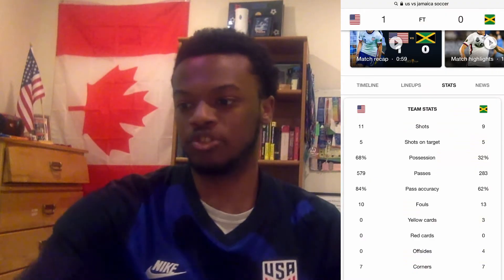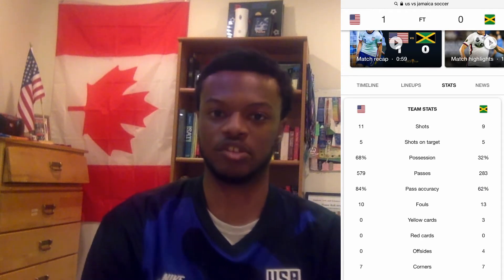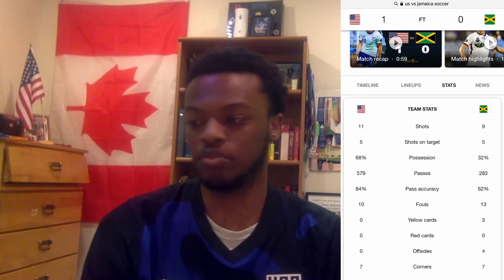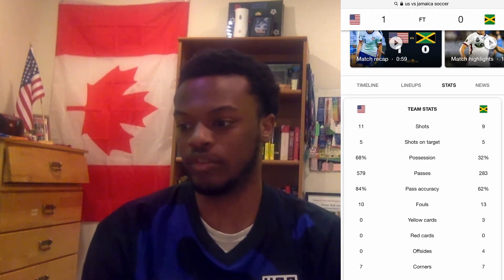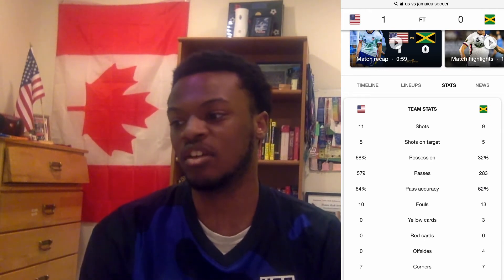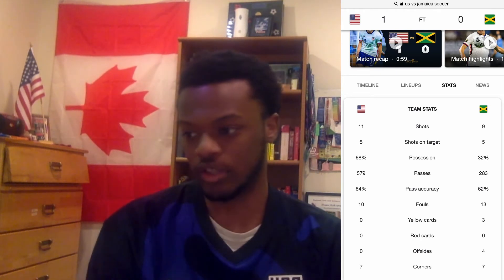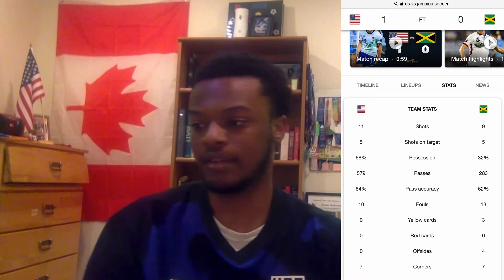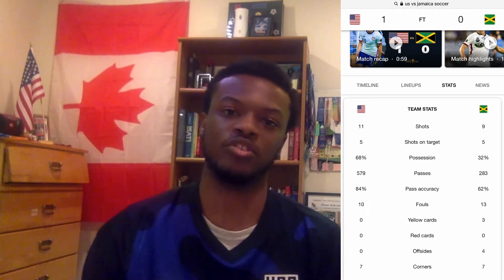Game Reaction - 2021 CONCACAF Gold Cup - USA 1 Jamaica 0 - Nail-Biter